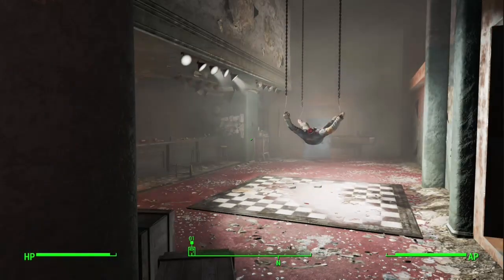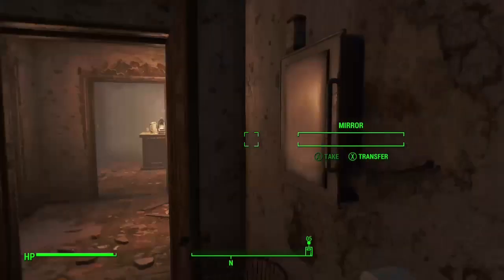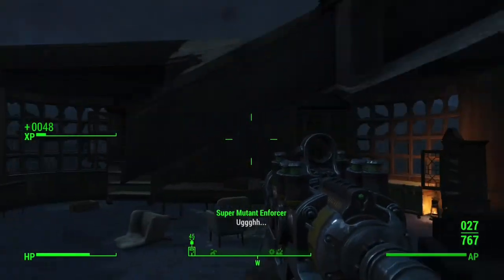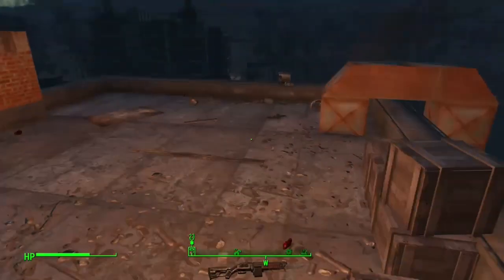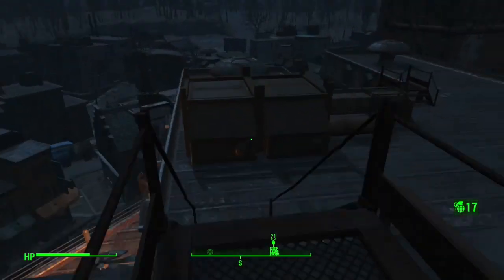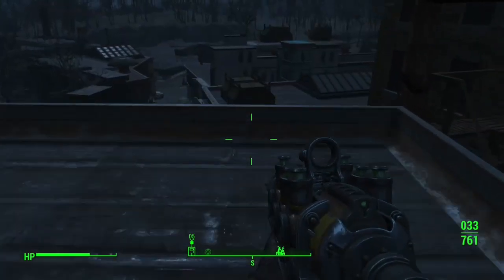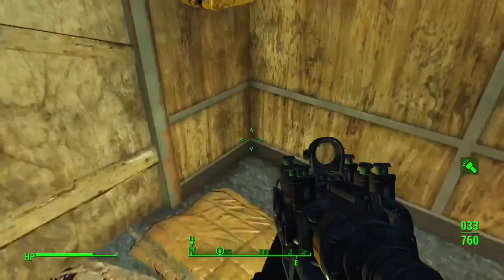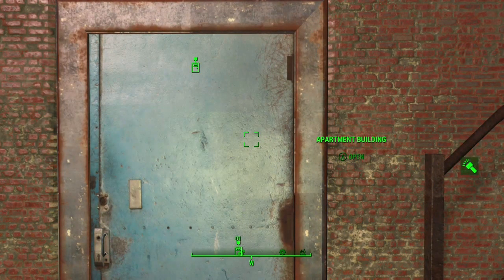Tips To Prepare For Automatron | Fallout 4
In this video I'm bringing you guys some tips to help prepare for the upcoming DLC 'Automatron' for Fallout 4. Lets me know if you have any more tips that I may have left out! (: